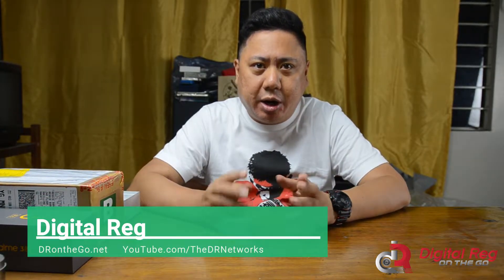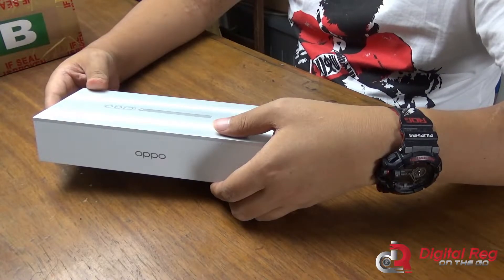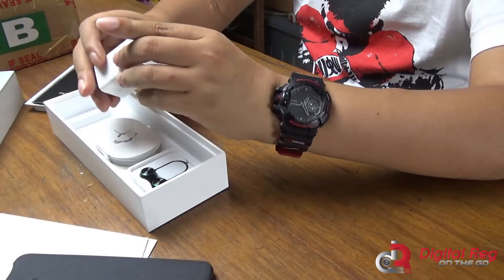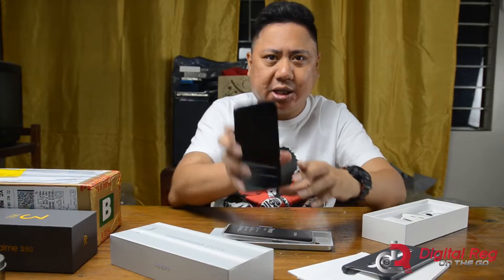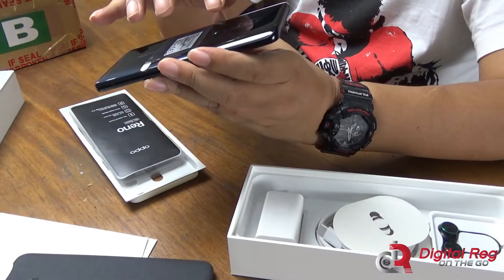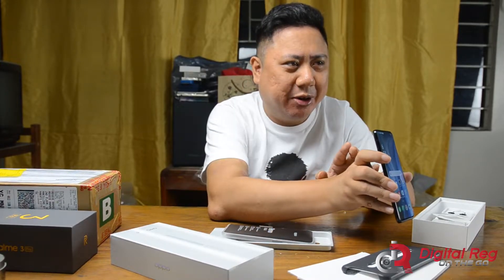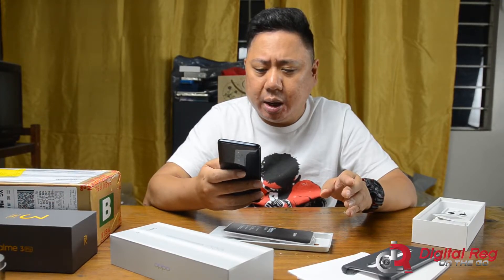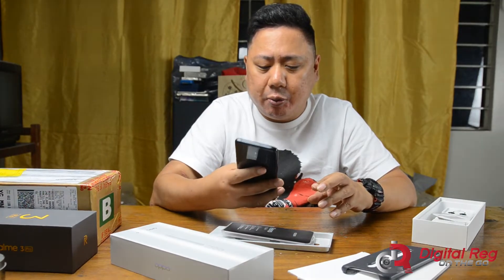OPPO Reno 10x Unboxing and First Impressions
We unbox the OPPO Reno10x! It is the newest flagship smartphone by the global phone maker. It comes with a  6.6" Full HD+ AMOLED Display with Corning Gorilla Glass 6 and powered by a 2.84GHz Qualcomm Snapdragon 855 Octa-Core processor. Storage is 256GB expandable with a Micro SD Card up to 256GB and RAM is 8GB. OPPO’s first full-focal-length triple camera system features 48MP with Sony IMX586 sensor, 8MP wide angle lens, and 13MP telephoto lens which can zoom in to a photo up to 60x!!!

P..S Unnecessary comments will be reported and deleted.